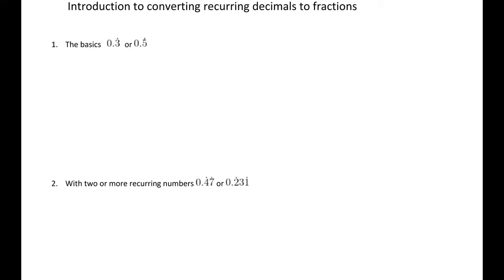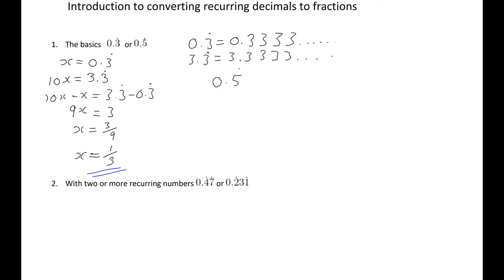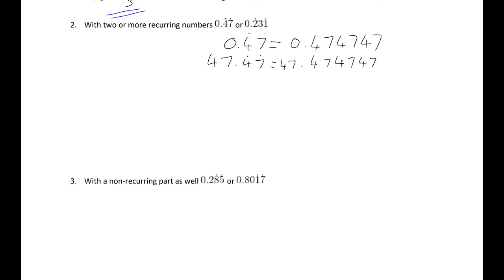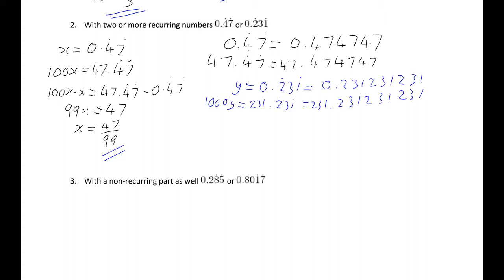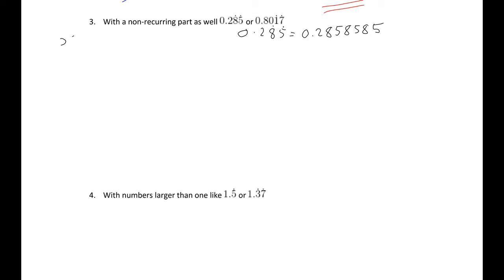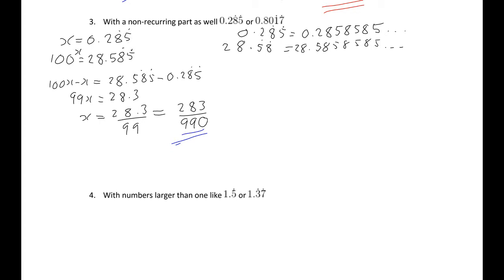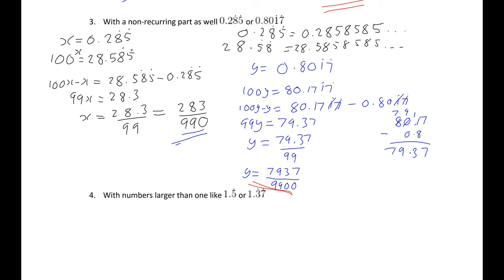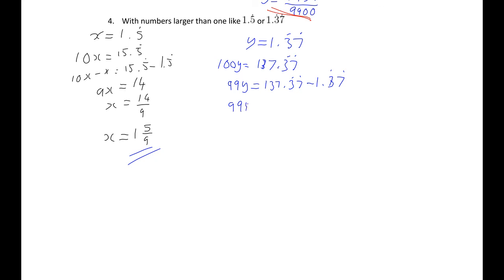Intro to converting recurring decimals to fractions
GCSE maths video showing you how to convert recurring decimals into fractions.